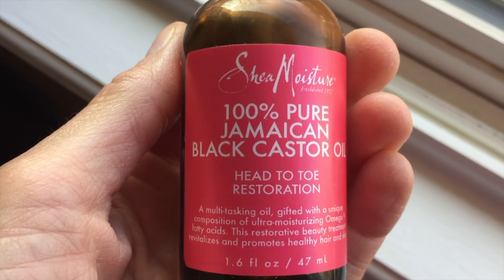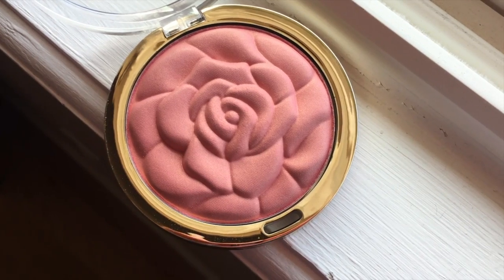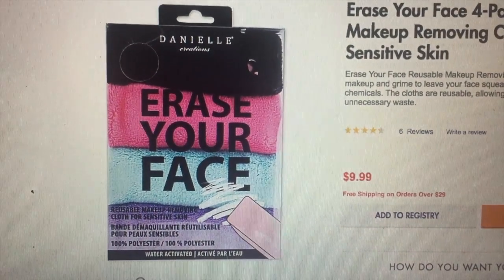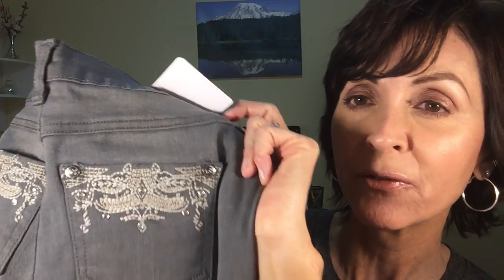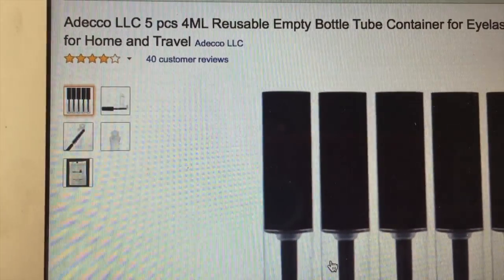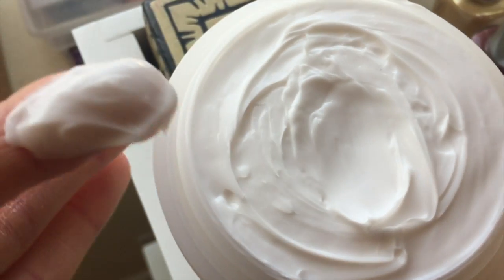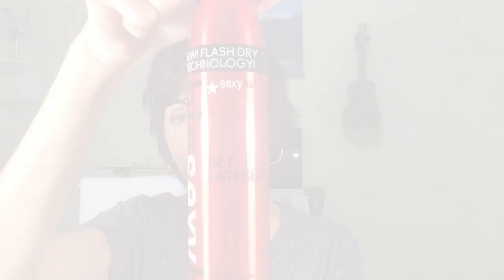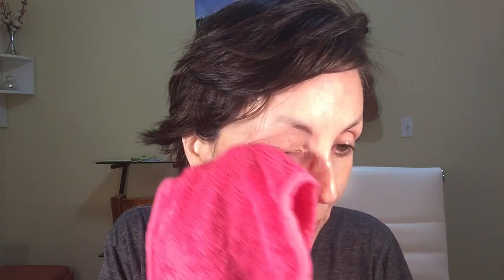HAUL: DIANE GILMAN JEANS, MILANI, PIXI, WET & WILD, SEXY HAIR, RITA HAZAN, JEWELRY, & MORE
The following products were sent to me. All opinions are 100% my own.

Shea Moisture 100% Pure Jamaican Black Castor Oil
pixi Rose Oil Blend Face Oil
Milani Powder Blush, 11 Blossomtime Rose
NOVICA .925 Sterling Silver Handmade Non Pierced Ear Cuff Earrings 'Sleek Filigree'
Nourish Organic Replenishing Argan Oil Balm
Danielle Erase Your Face Makeup Removing Cloths
Wet & Wild photofocus Foundation
DG2 by Diane Gilman Comfort Twill Embellished Pocket Boot-Cut Jean
Rita Hazan Root Concealer Temple & Brow Touch-Up Stick
Adecco LLC 5 pcs 4ML Reusable Empty Bottle Tube Container for Eyelash Growth Oil /Mascara with Brush for Home and Travel
Kenzoki Sensual Bare Body Cream
Green Tea Fiber Brow Builder
Patchology SMARTMUD NO MESS MUD MASQUES: DETOX
EXHYDRO Ceramide Complex Moisturizer - the Ultimate Moisture Absorption for Your Skin
Big Sexy Hair Get Layered